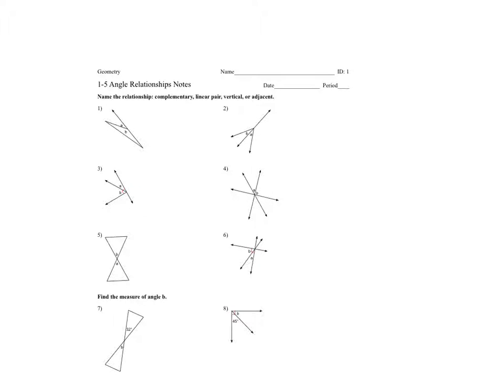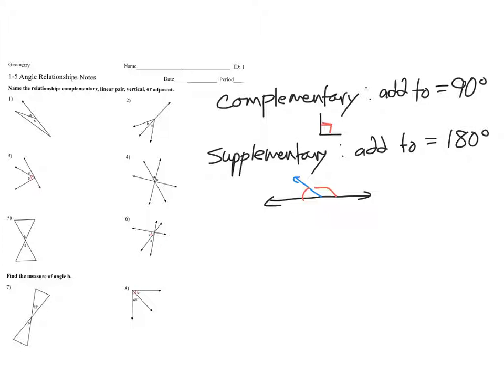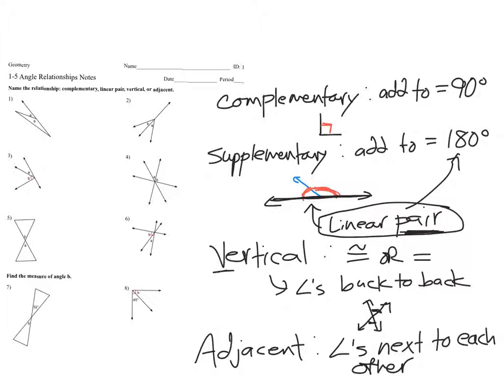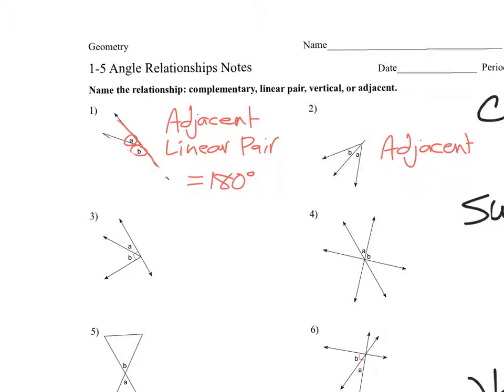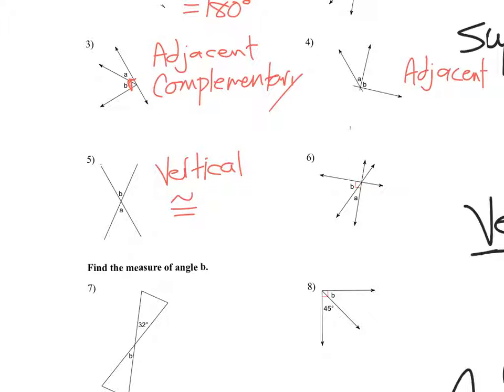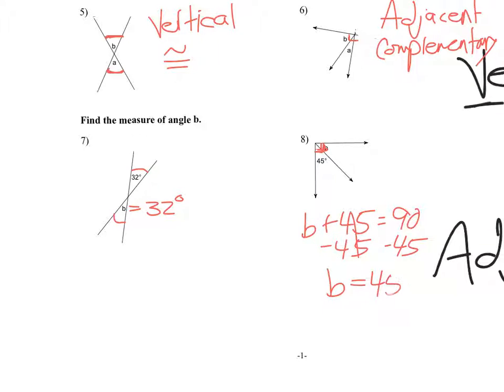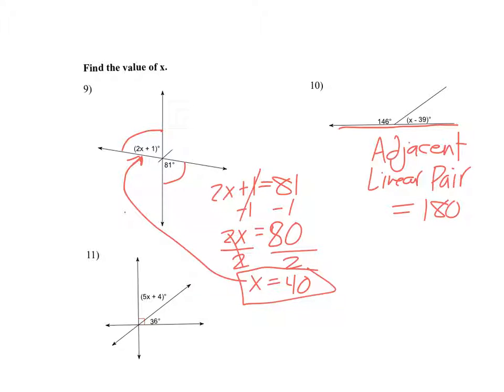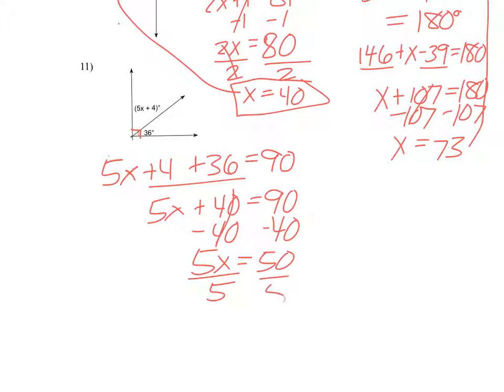1-5 Angle Relationships Notes video